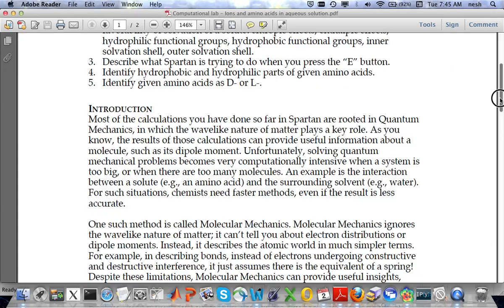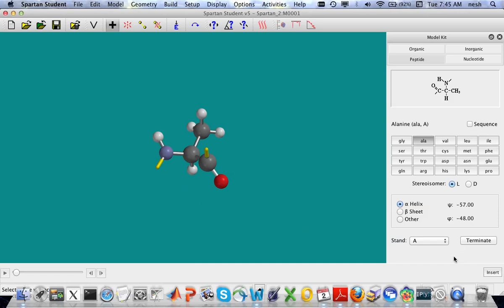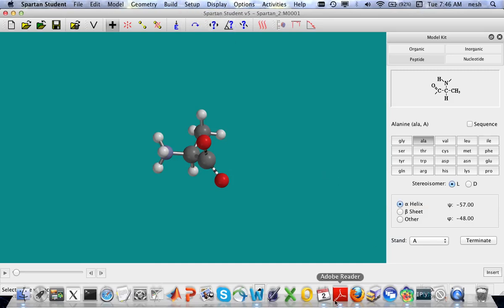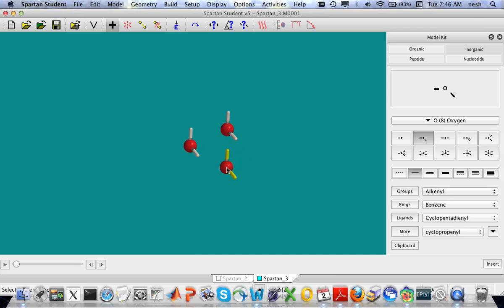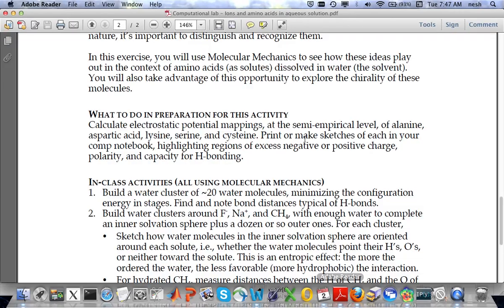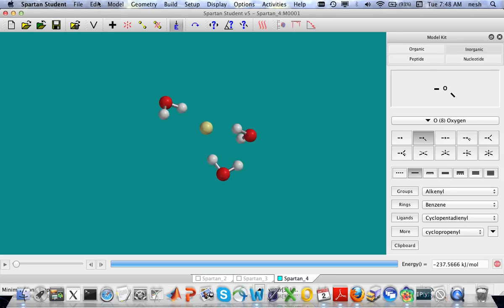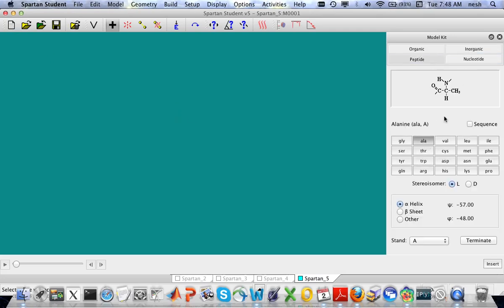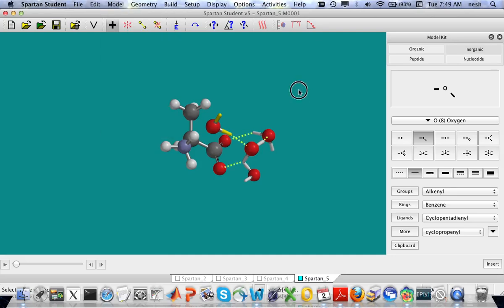Computational video - Ions and amino acids in aqueous solution